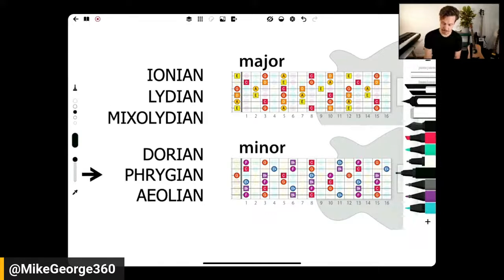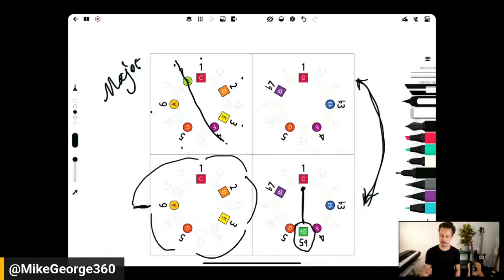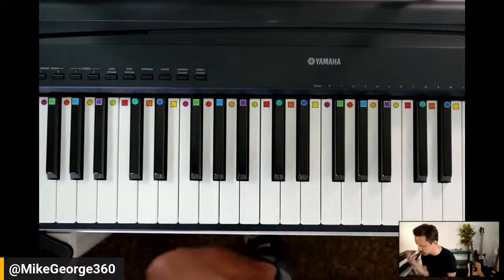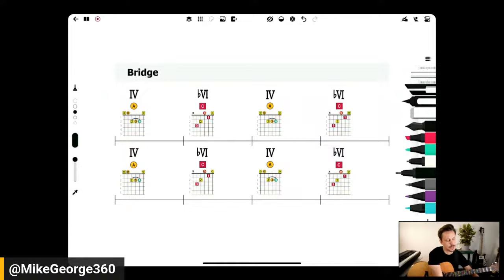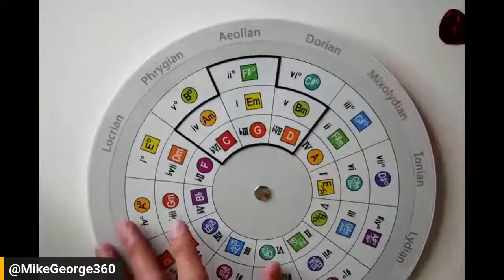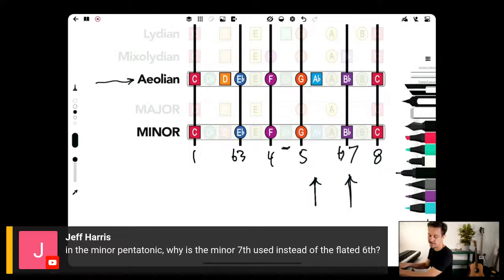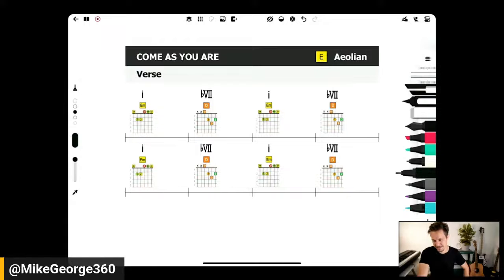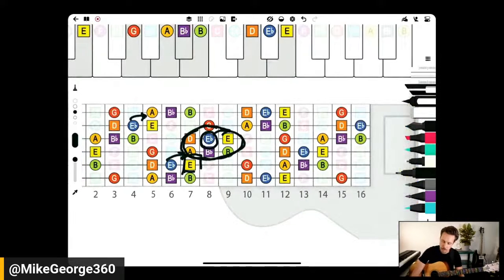Odd Use of the Blues Scale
The blues scale is classic. And it can make almost any music sound good. Here, we look at this pattern to see how it's played on the guitar -- and one unusual example of how the blues scale took a cool song to the next level.

X: @MikeGeorge360